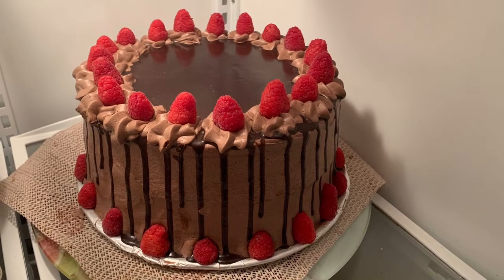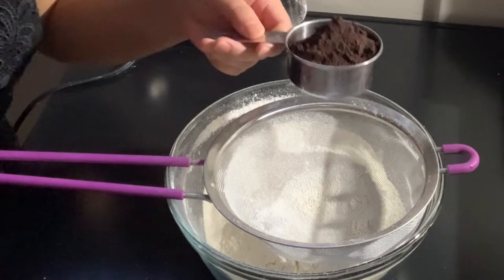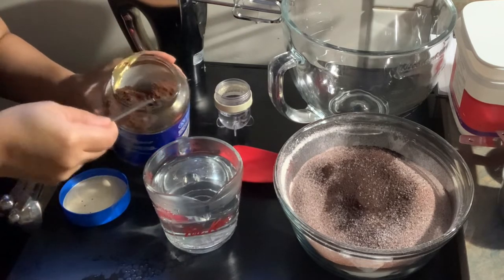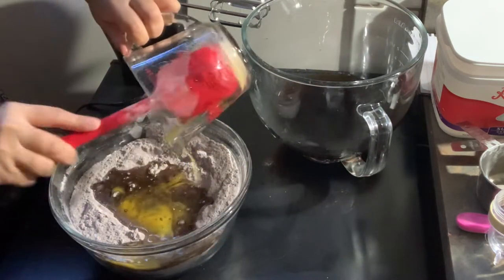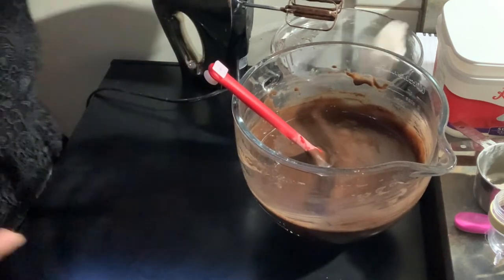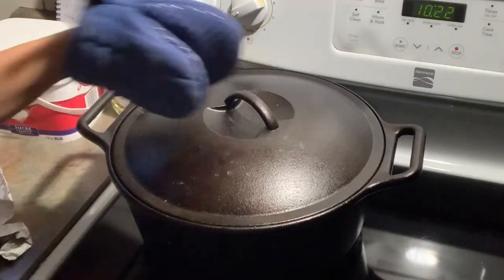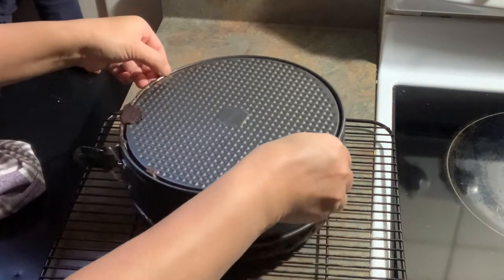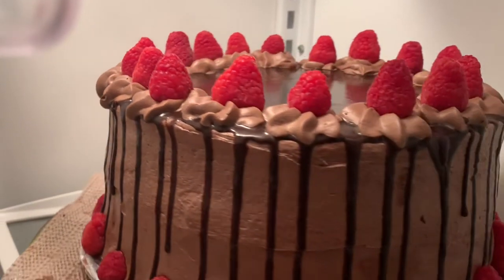CHOCOLATE CAKE Baked in a cast iron pan | NO BAKE CHOCOLATE CAKE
HOOOO HOOO HOOO THIS CHOCOLATE CAKE IS SUPERB!
Decadent, rich in chocolate flavour super moist chocolate cake.
Plus the FROSTING IS TO DIE FOR! LOL

INGREDIENTS:

3 c all purpose flour
2 c granulated sugar
1/2 c unsweetened cocoa powder
2 t baking powder
1/2 t baking soda
1 t salt
Sift and combine all dry ingredients in a big bowl.

2/3 c oil,
1 egg,
1 T vanilla flavouring (I didn't put any coz I don't have at the momnet).
2 cups of hot coffee (2 c hot water 2 t instant coffe)
2 T white  vinegar .

Pour oil, egg and flavouring into the dry ingredients. Prepare the coffee mixture. Then pour into the dry ingredients and mix immediately to avoid cooking the flour and egg. Stir vigorously.